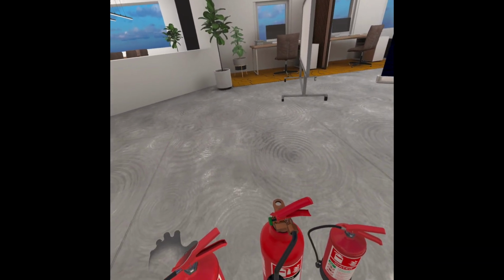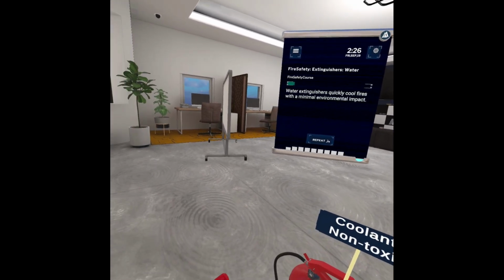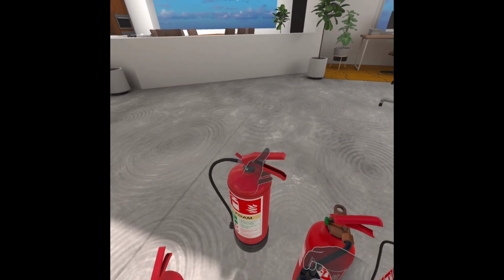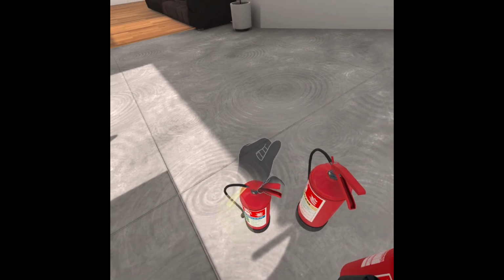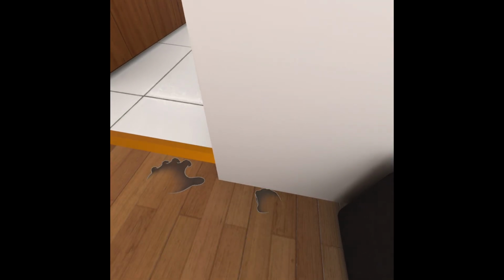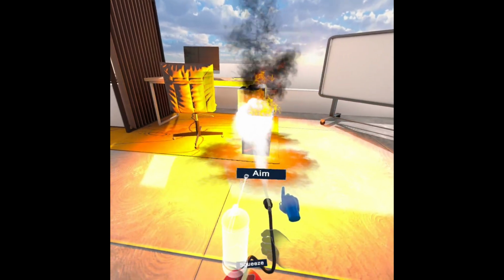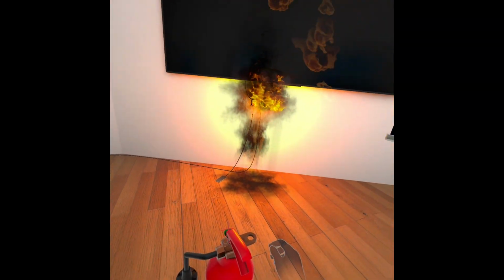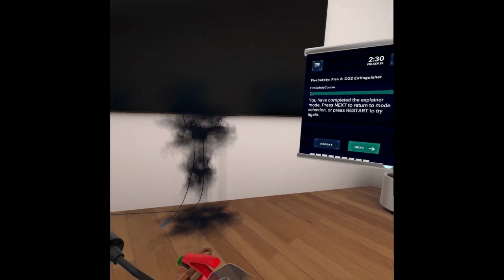Fire Extinguisher VR training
Fire safety training in VR. Using Avatar Academy SDK platform.